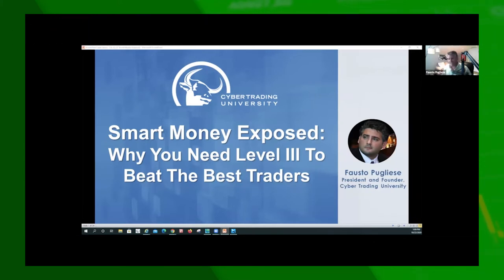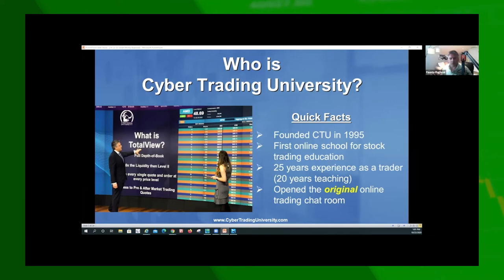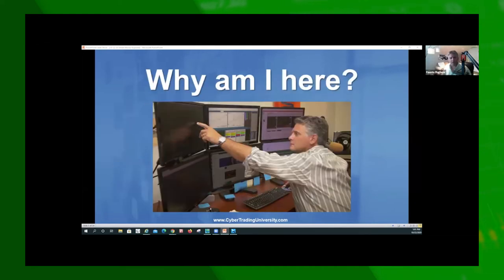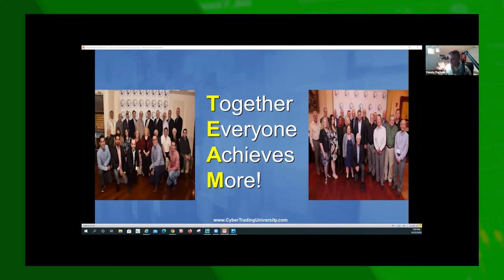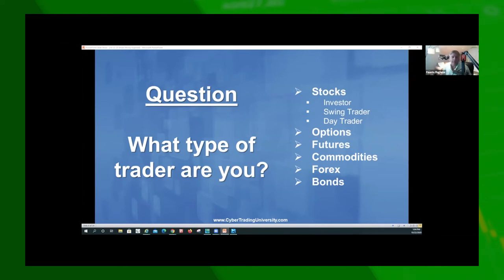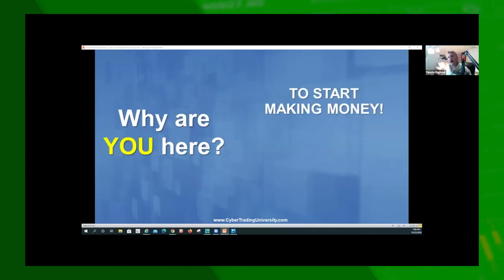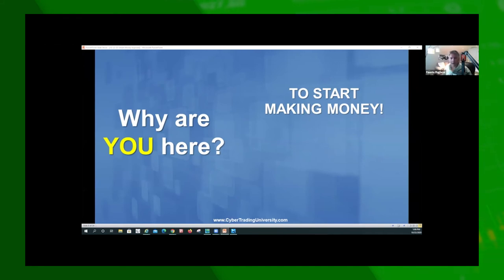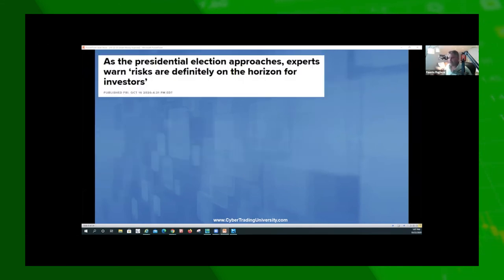How to Beat the Best Traders | Stock Market Investing | Trading (2020)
In todays video we will be going over some key concepts on how you can beat the best traders. How you can improve and become better in the stock market. If you don't educate yourself and practice then you will fall behind so get ahead!

Chapters:
0:00 Intro
1:03 Getting Started
9:03 Outro